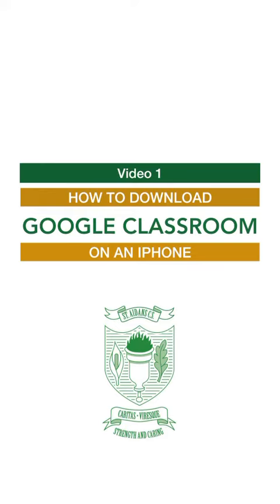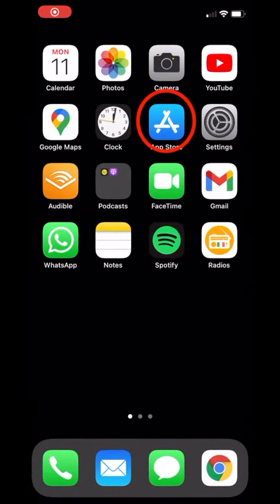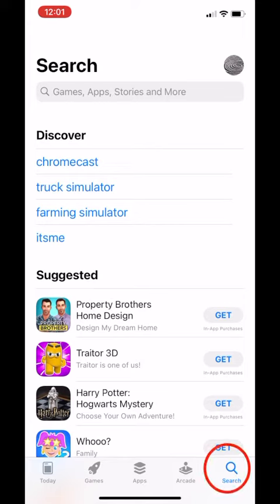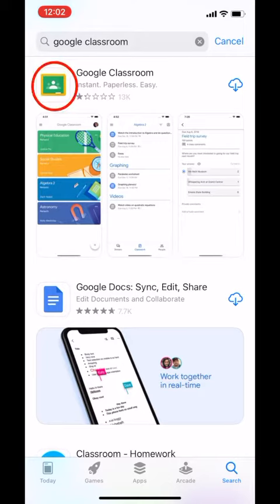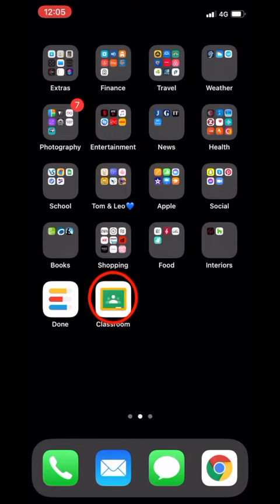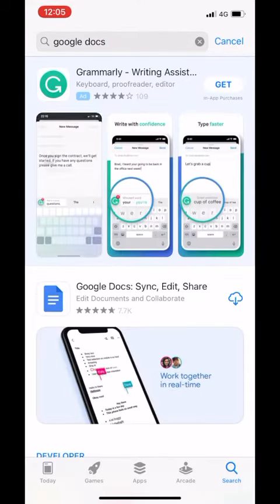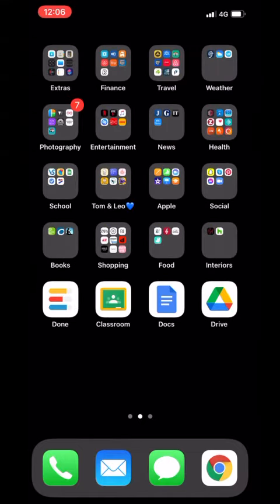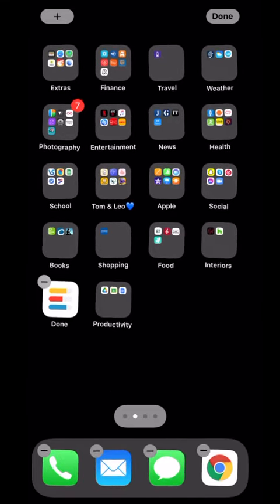How to download Google Classroom, Drive and Docs apps on to an iphone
This short video shows you how to download the Google Classroom, Drive and Docs apps on to your iPhone